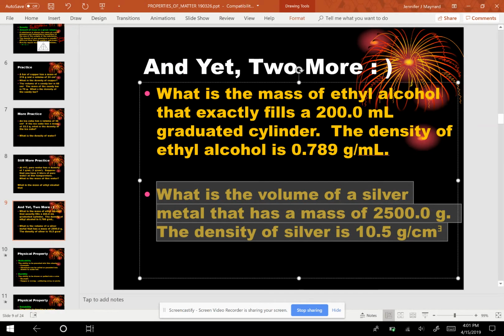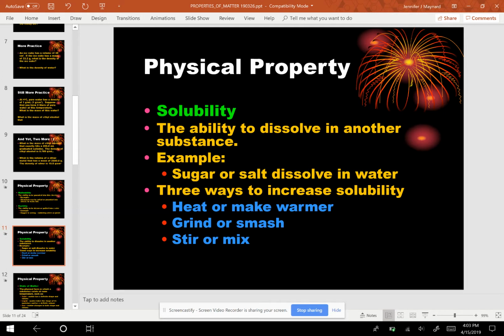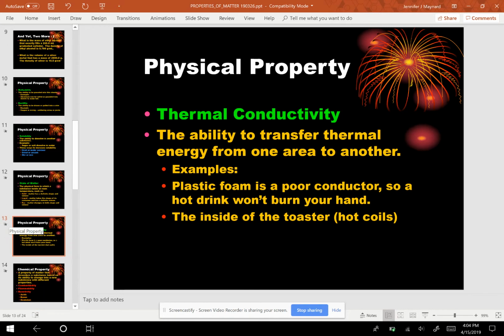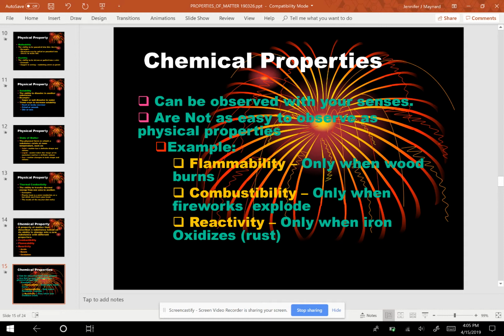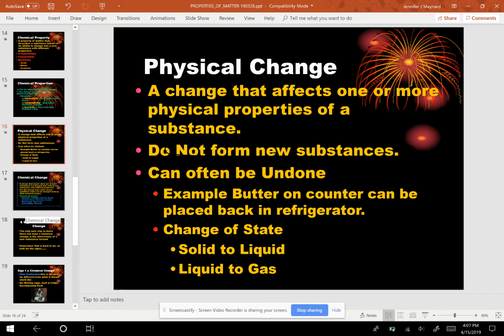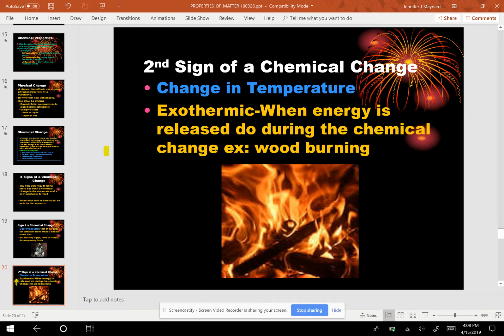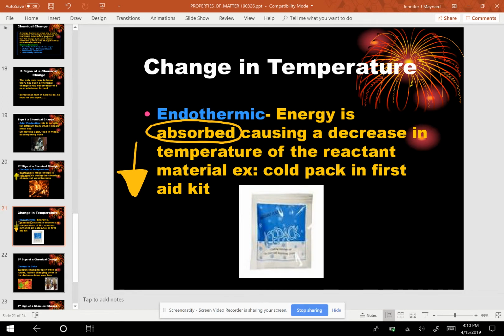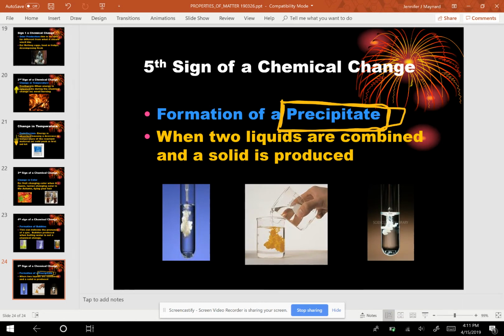Apr 15, 2019 4:11 PM